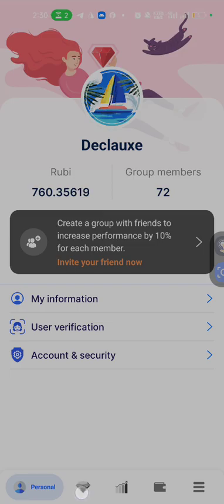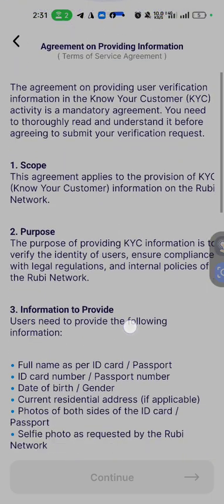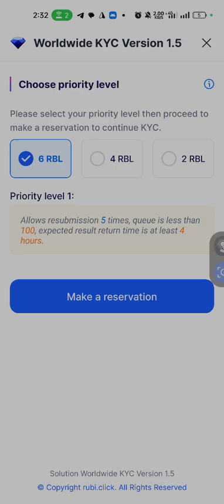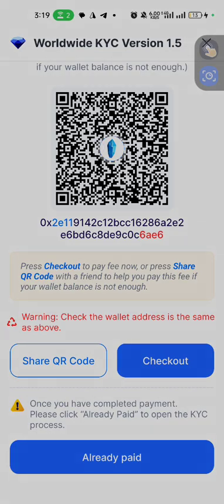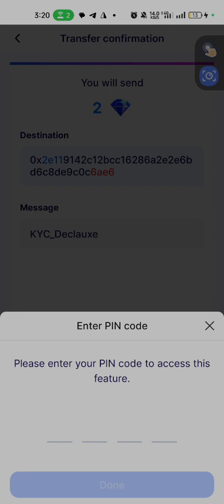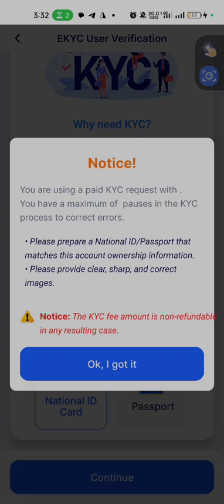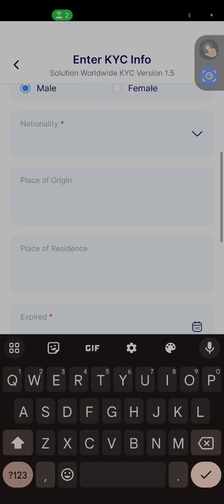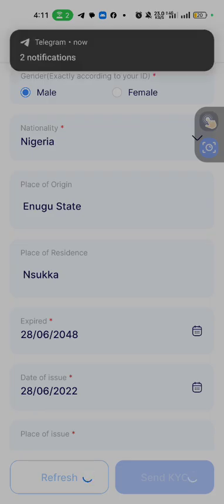Continuation of how to perform your Rubi KYC.